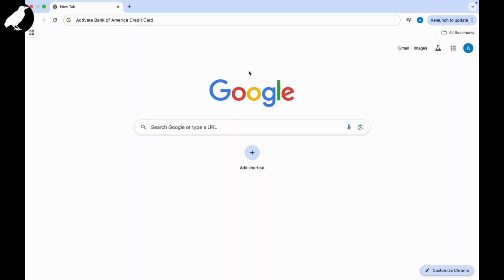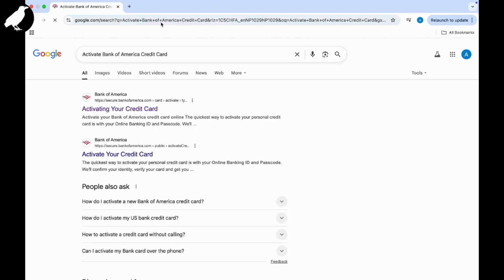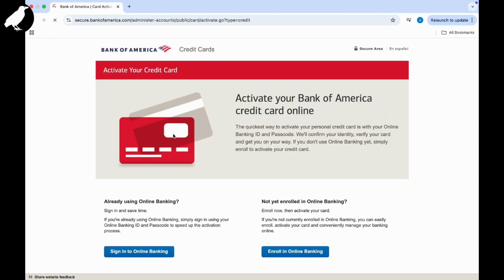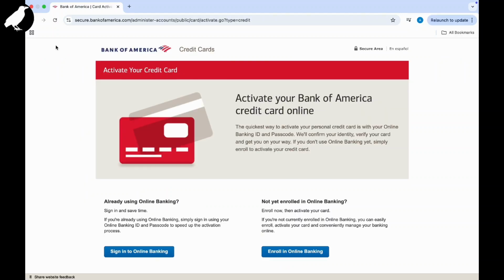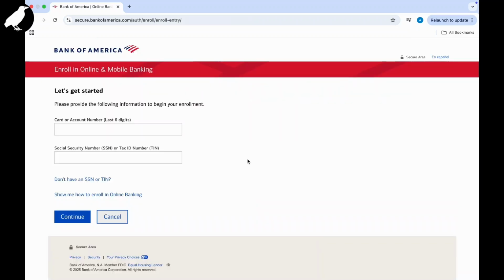How to Activate Bank of America Credit Card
How to Activate Bank of America Credit Card (2025)! Want to activate your Bank of America credit card quickly and securely? This video will guide you through the steps on how to activate your Bank of America credit card easily online or by phone. Whether you're asking, "How do I activate my Bank of America credit card?" or need help with the activation process, this tutorial has you covered. Learn the simple steps to start using your card right away. Watch now to see how you can activate your Bank of America credit card today!

Timestamps:

00:00 How to Activate Bank of America Credit Card
00:10 How Do I Activate My Bank of America Credit Card?